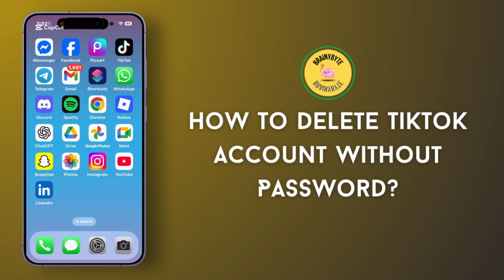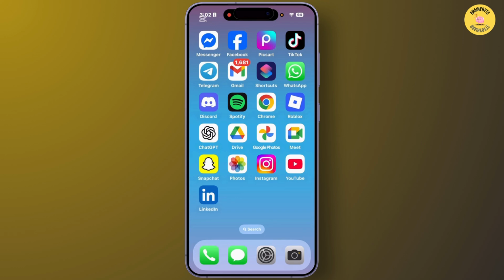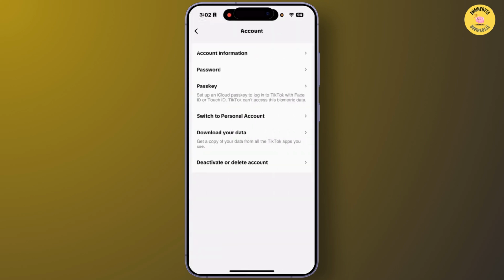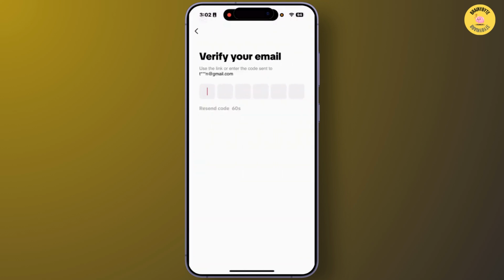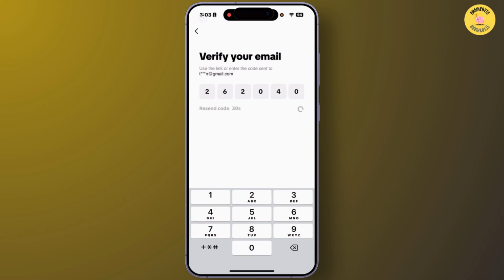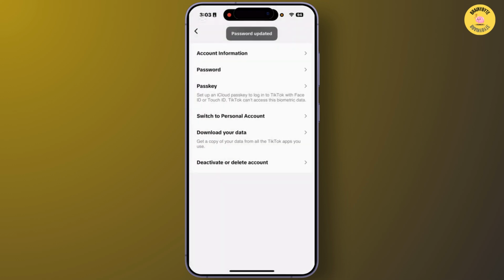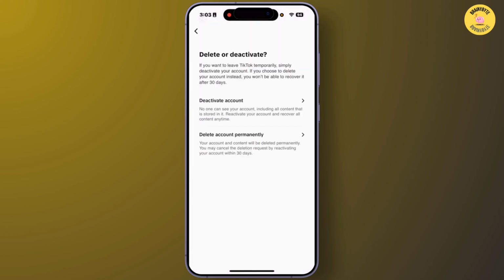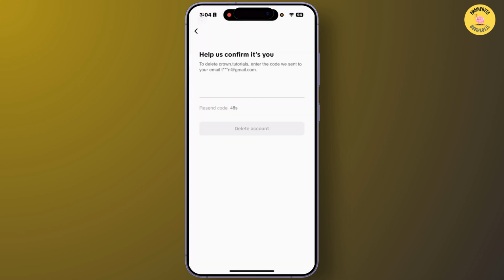How To Delete TikTok Account WITHOUT Password?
Want to delete your TikTok account but don’t remember your password? This video will guide you through the steps on how to delete your TikTok account without needing your password. Whether you're asking, "Can I delete my TikTok account without logging in?" or looking for a way to recover access and remove your profile, this tutorial has you covered. Learn the methods to delete your TikTok account securely even if you’ve forgotten your password. Watch now to see how you can remove your account today!

Timestamps:
00:00 How To Delete TikTok Account WITHOUT Password?
00:06 Can You Delete a TikTok Account Without Logging In?